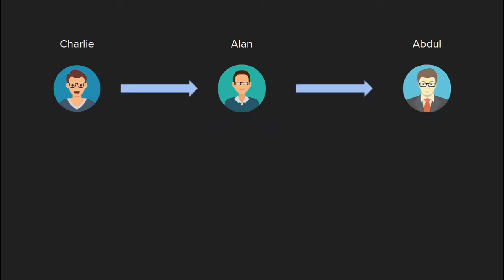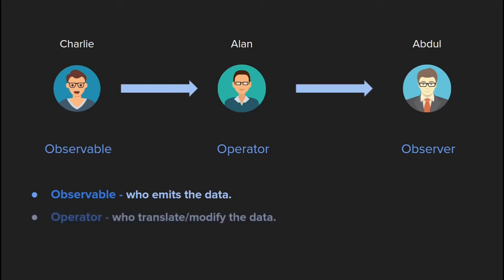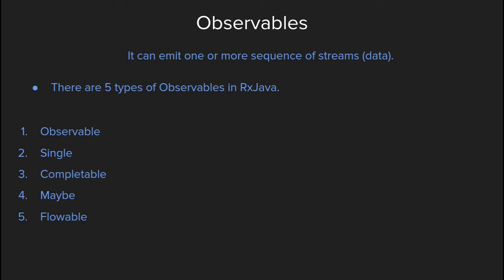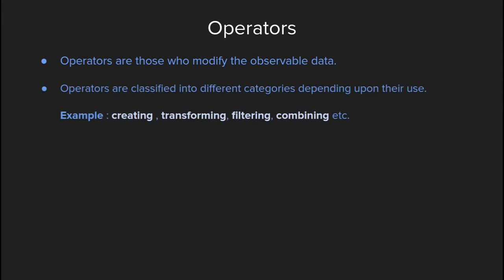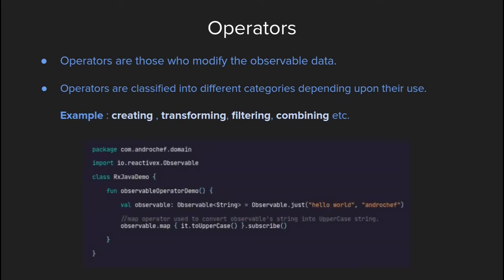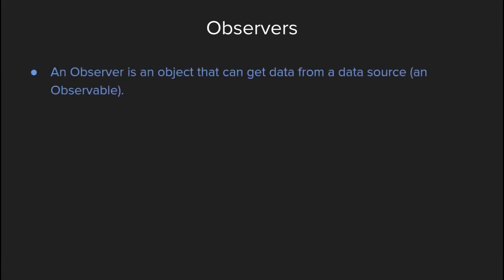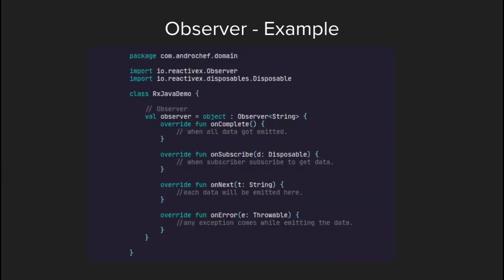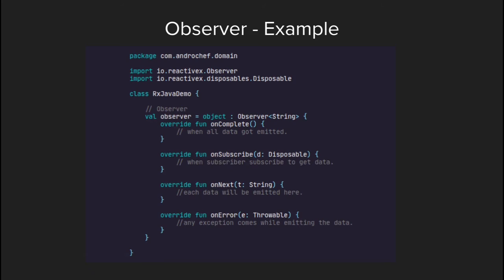Part - 2 Basics of RxJava - RxJava Full Course for beginners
Part 2 - Basics of RxJava
In this video, I have covered the below topics,
* 3 o's of RxJava explained by real-life example.
* Observable.
* Operator.
* Observer.